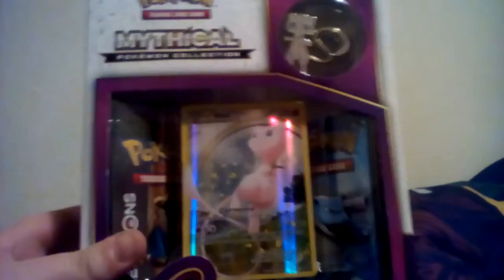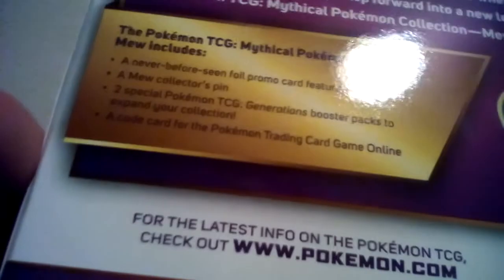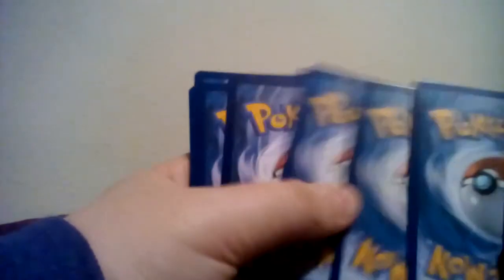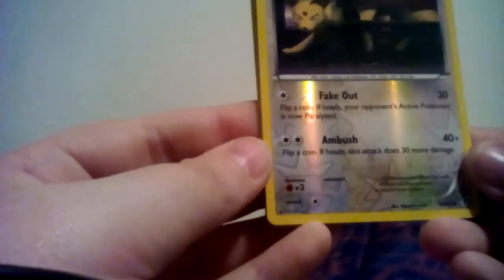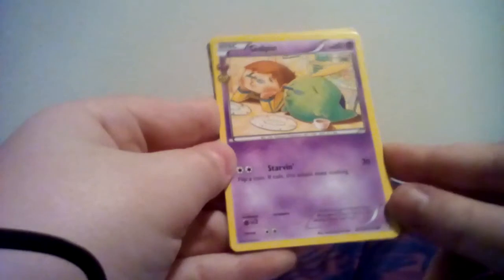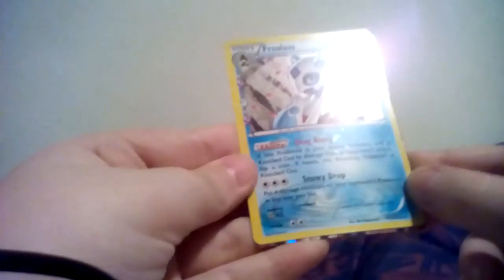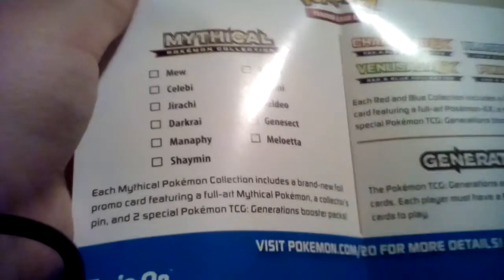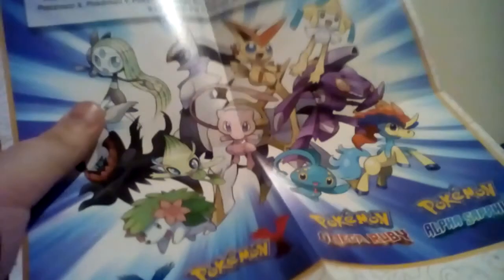Mythical Mew Pokémon Collection Box!